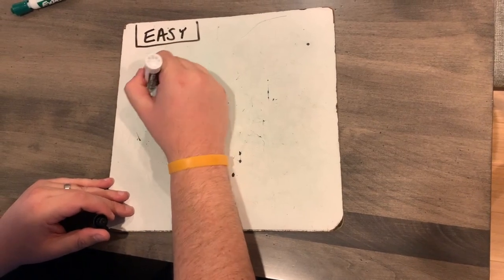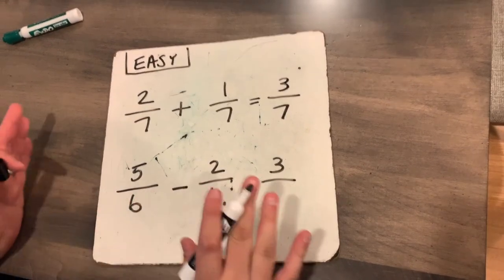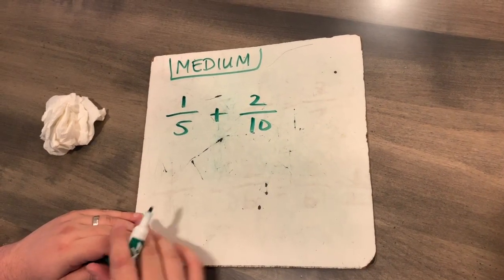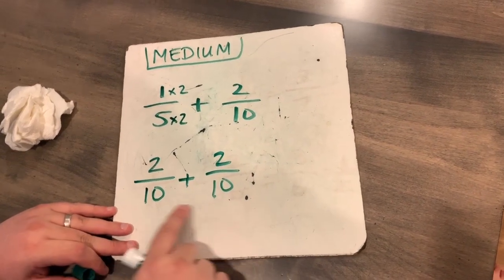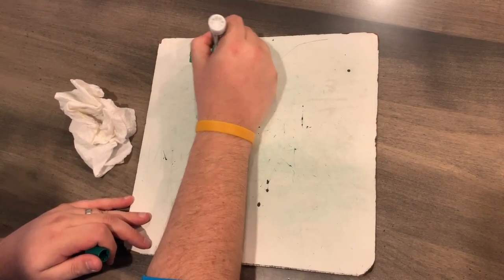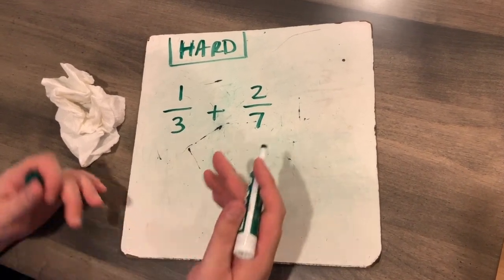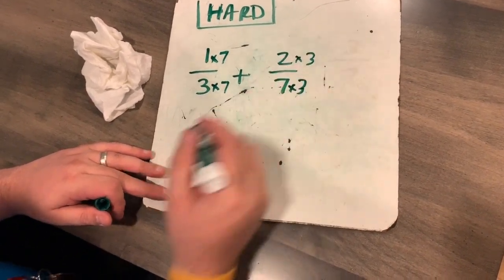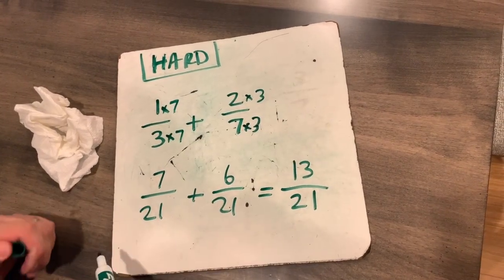Adding and Subtracting Fractions